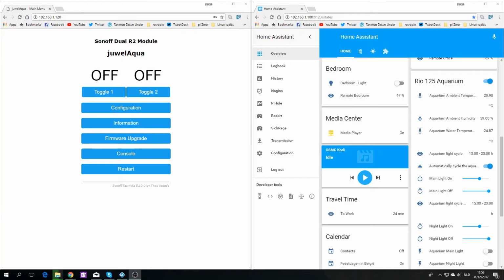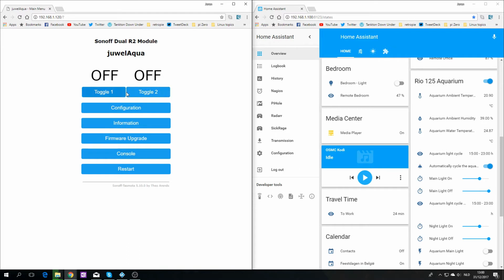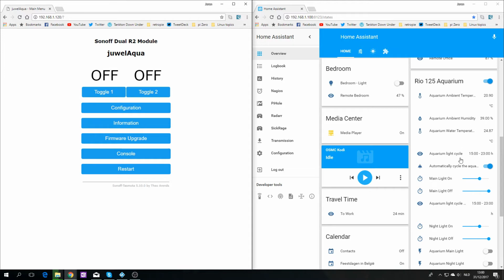Sonoff Dual - Unboxing and HomeAssistant Demo (custom firmware)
This is my Sonoff Dual where I flashed custom firmware

I have been using this firmware on all my past Sonoff devices without issues. It integrates flawlessly with HomeAssistant due to the MQTT availibility.

Let me know if you want a comprehensive guide on flashing Sonoff devices!